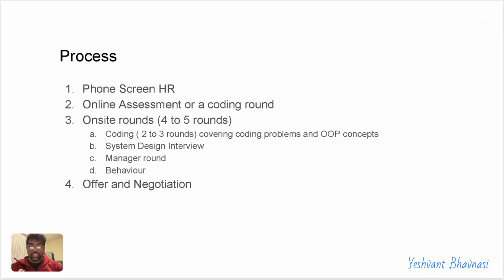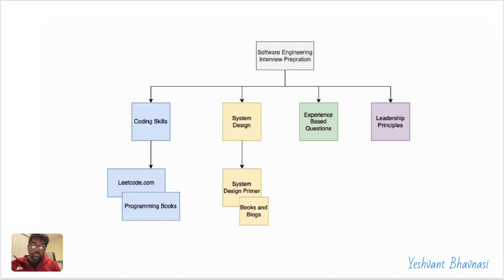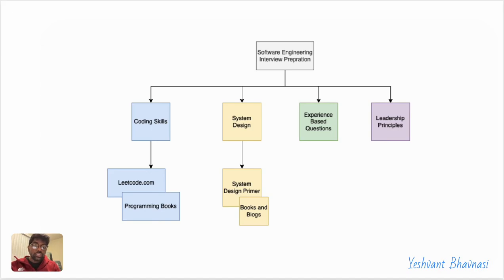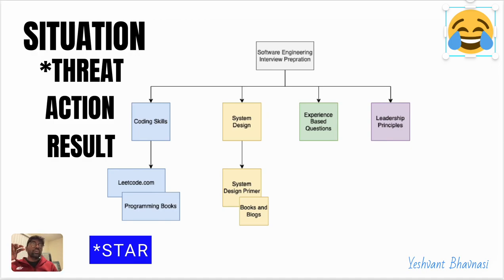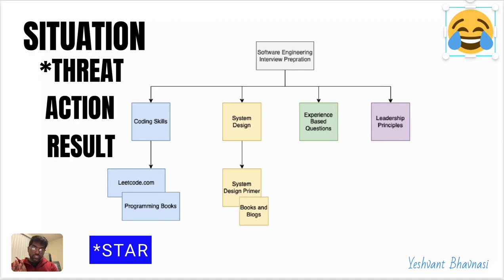Software Engineering Interview Prep guide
Software Engineering Interview Prep

    1. Tip : Always ask clarifying question and make sure you state all the assumptions you are thinking about.
    2. How good you are at the problem solving stating and clarifying the question is always better
    3. Be honest and show your true self.
    4. Data Structures (Arrays, HashMap, Graphs, Tree, LinkedList)
    5. Algorithms (Graph, Dynamic Programming)
6. 75 must to do questions
7. Elements of Programming
    8. Prepare yourself to be aware of the basics and apply it in real interview by doing mock interviews on various websites:
        1. Pramp.com
        2. Interviewing.io
        3. Leetcode.com
        4. Friends and family who is in Software Engineering backround
2. System Design
    1. System Design Primer
    2. Grocking the system design interview
    4. Blogs of scale and system design from Uber, Netflix, Dropbox
    5. Mock Interviews
    6. Make sure you follow a process of solving these problems
        1. Doing good on these interview will decide weather you will get a good level on the offer
3. Behavioral Questions
    1. Make sure you follow a STAR
        1. Situation, Task, Action , Result approach
        2. Read through company values and see if you can get example from your experience matching a value. Make sure you have different examples for each value so you are not repeating the same story on every quesiton
        3. Make sure you smile and take the suggestion provided by the interviewer
4. Experience based questions :
    1. Make sure you prepare well on recent two projects you worked
        1. Technically attractive description of your project
        2. Cost saving, Infra saving and Scalability of the project
        3. Problem you solved in clear and concise fashion
        4. Your leadership oppurtunity
        5. A Good problem you solved
        6. A good feedback you have applied
        7. A good team alignment you have achieved during the design phase
        8. A customer focus solution you built and effect of the solution